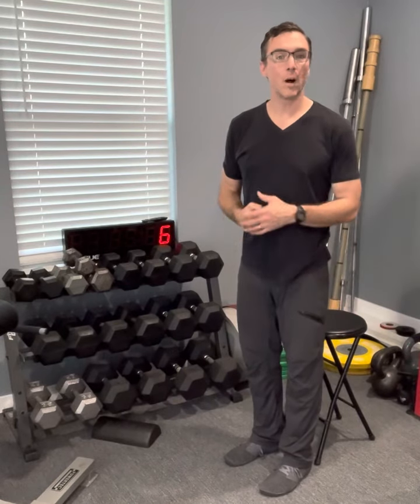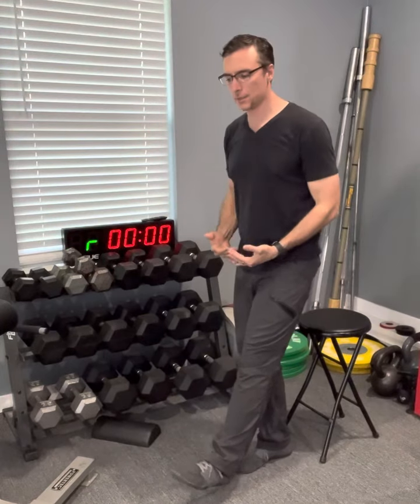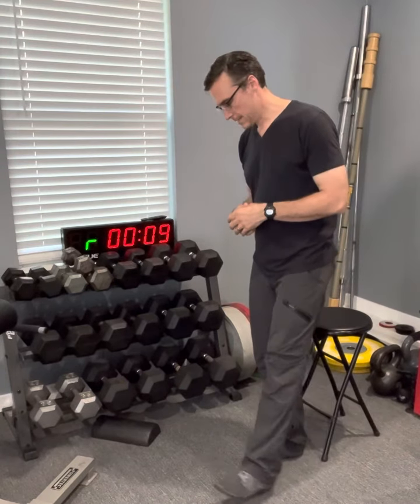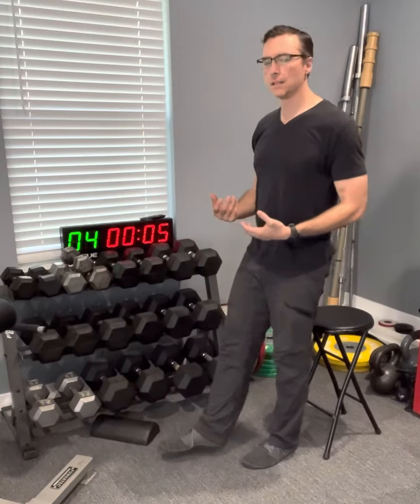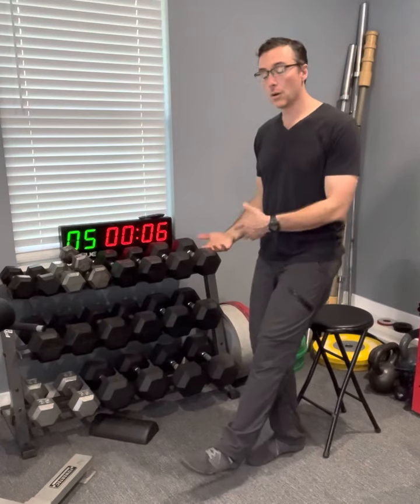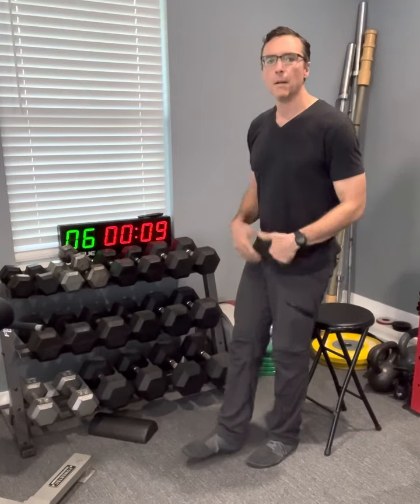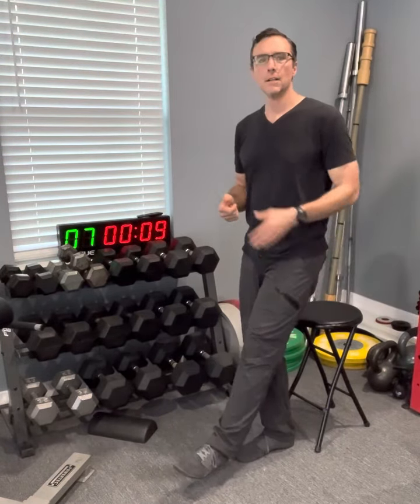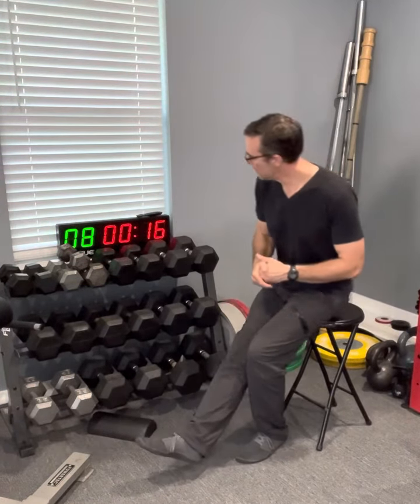4:00 min guided workout. Stool pistol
Building single leg squat strength.